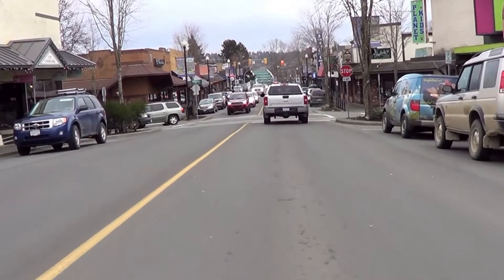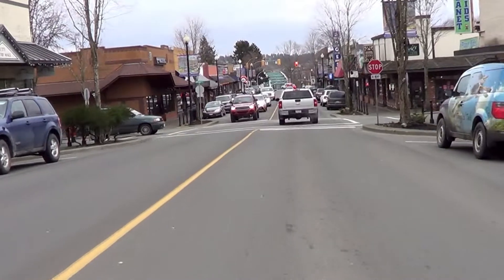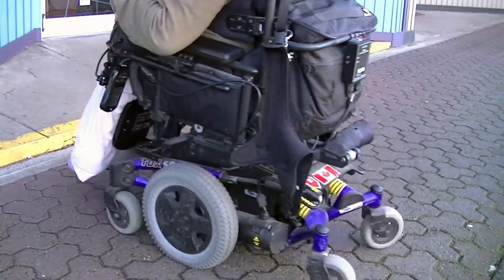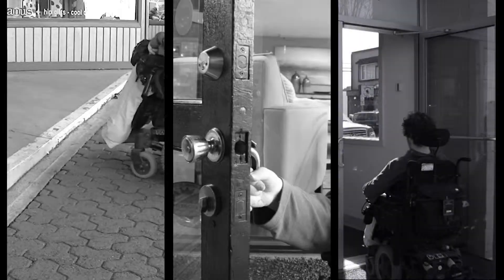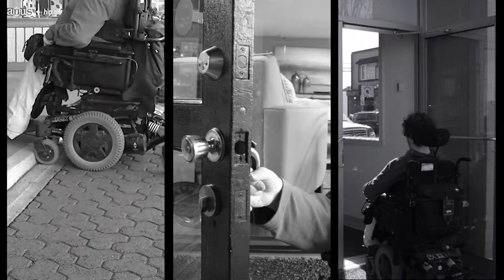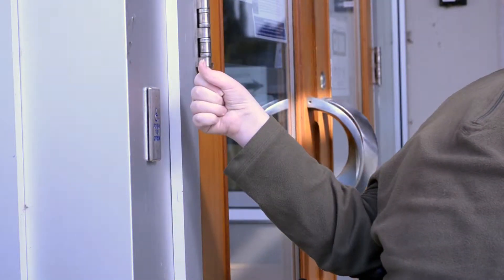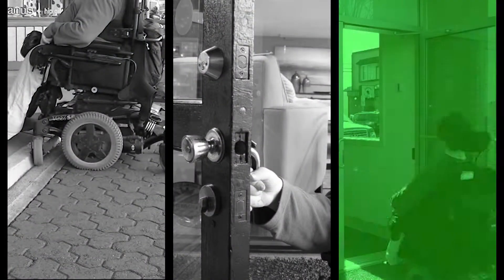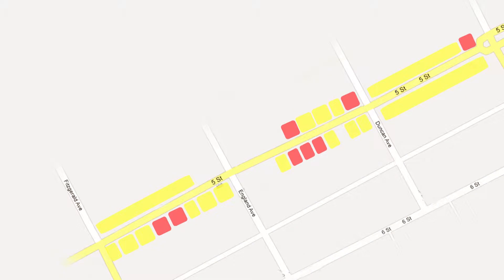Comox Valley Art Gallery Youth Media Project - Push To Open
This was a Short film I created while being part of the Comox Valley Art Gallery Youth Media Project.  I wanted to highlight some of the issues regarding accessibility of the Comox Valleys downtown core.